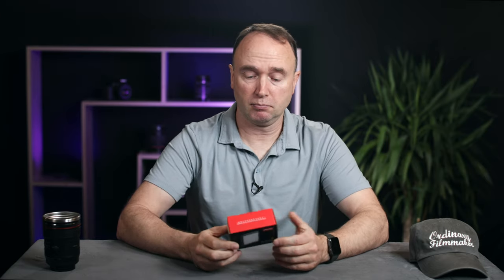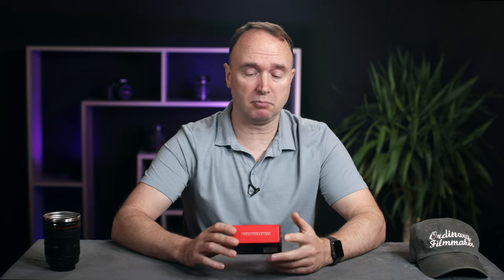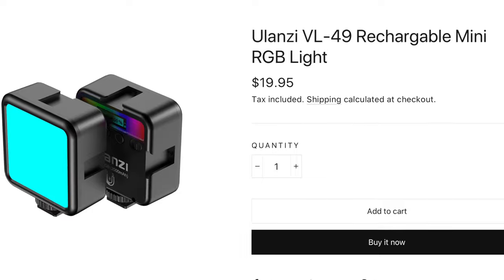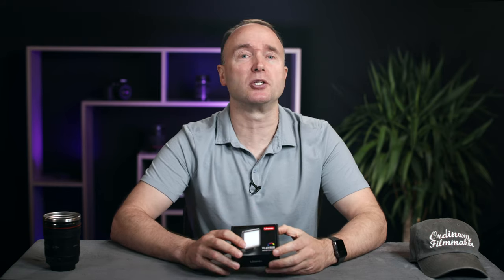Youtube Set Lighting & Tripods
👍Please support by purchasing Ulanzi product from these vendors👍

👍 Gear Used 👍
Canon R5, Canon EF 50mm F1.2

0:00 Start